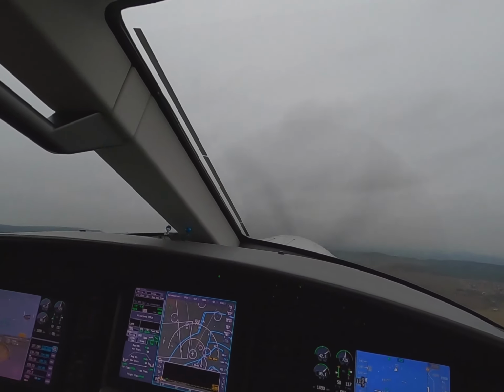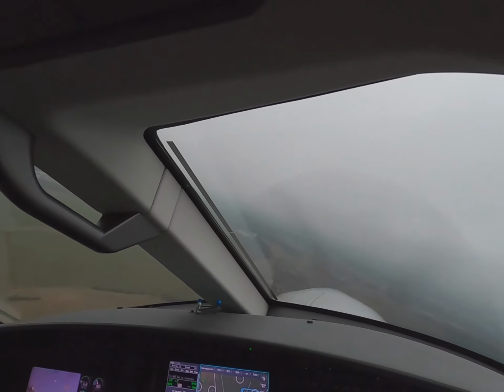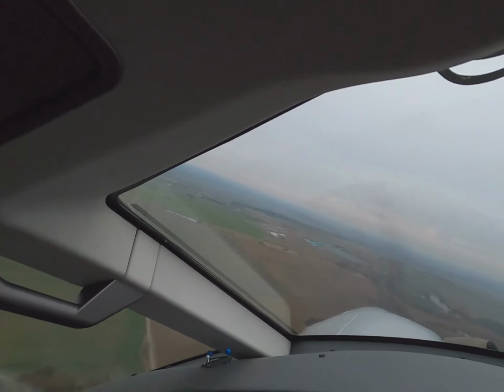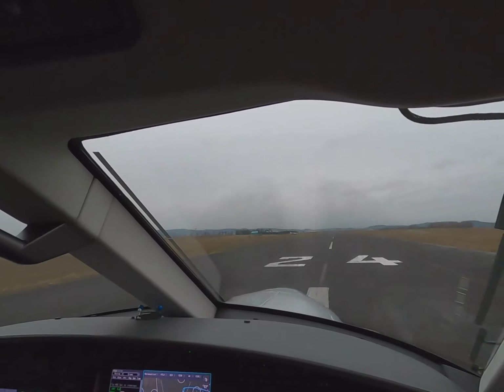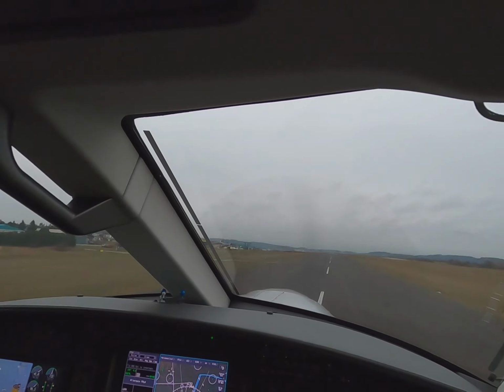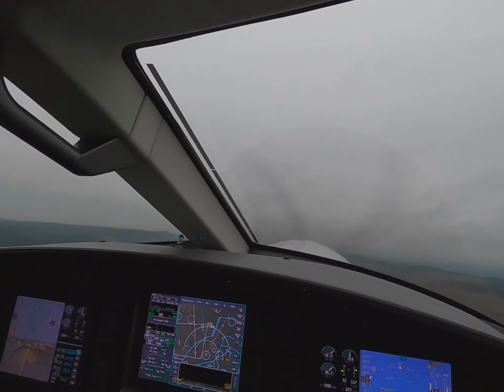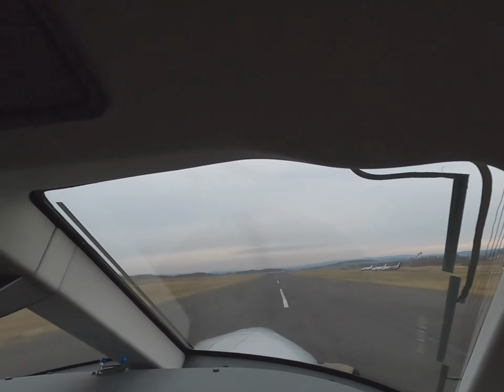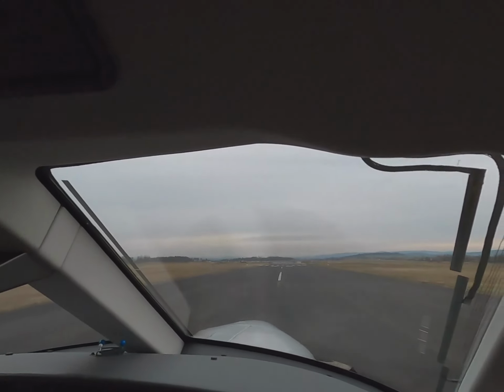Engine failure after takeoff (training)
In this video I demonstrate for Yuliya a simulated engine failure shortly after takeoff. We train a safe return altitude of 1000 ft AGL (above ground) or higher. When an engine failure is identified it is important to fly the plane first by lowering the nose to maintain airspeed. Once the airplane is under control the student calls out the memory items, in this case PCL idle and only points at the CL (we don't want any inadvertent engine shut downs). Good practise is for the instructor to guard the base of the condition lever with his left hand. Three psi torque is add to simulate the reduction of drag from the propeller in feather position. At or above 1000 ft the turn doesn't need to be made aggressively or fast, usually a coordinated 30 degree bank turn at best glide works, but this is dependant on winds, aircraft weight, and reaction time of the student. Lower altitude engine failures require flap 15 selected sooner (which reduces radius of turn).

When executed well it builds confidence in the aircraft's ability to turn back in case of an engine failure.

MY GEAR

GoPro HERO8
Micro SD card
GoPro Head strap
Suction cup mount
GoPro clamp mount

Recording Audio
New Ipad air

**These videos should not be used for instructional purposes.**